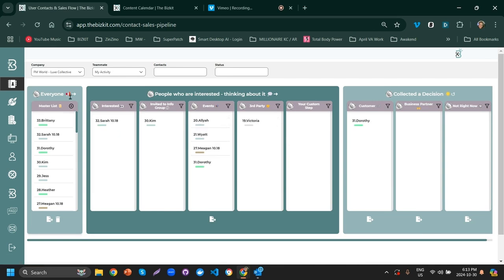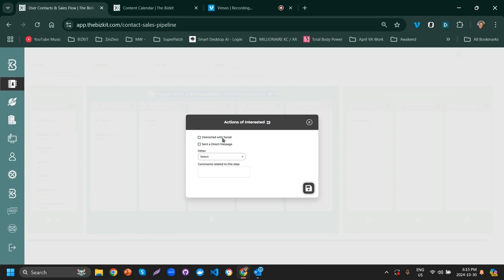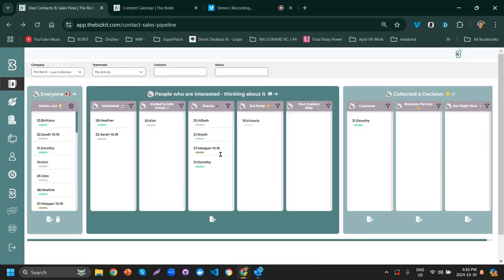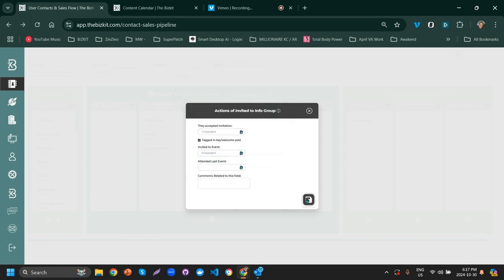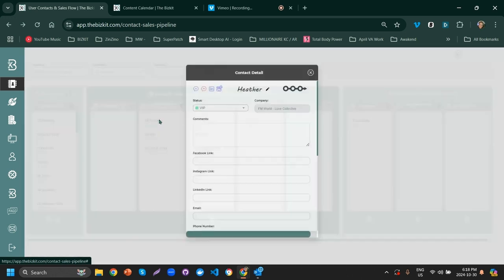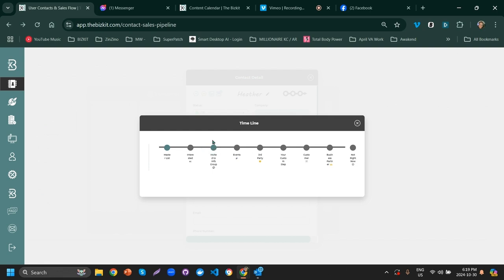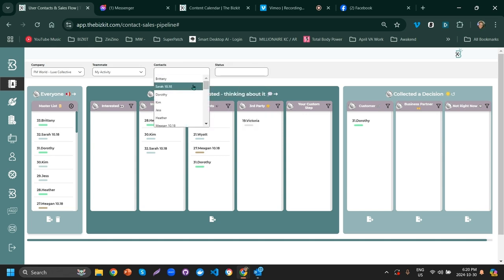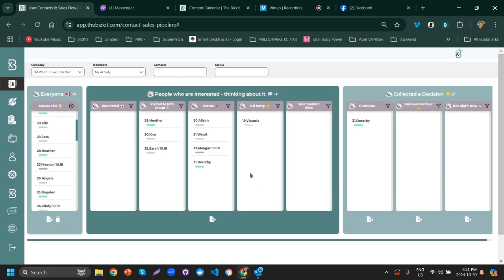Contacts & Sales Flow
A sleek state-of-the-art way to add and organize contacts, moving them through a DEFINED AND SUPPORTED sales process. Always know what your next step is & stop letting people fall through the cracks! How many times have you said, "Oh SH$% I forgot about that person!